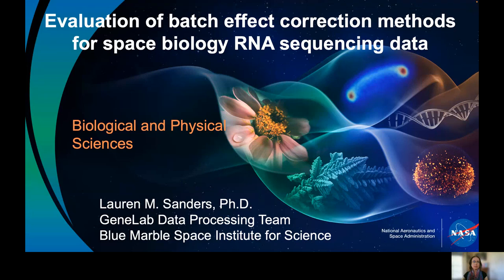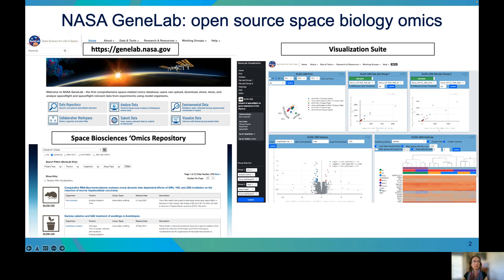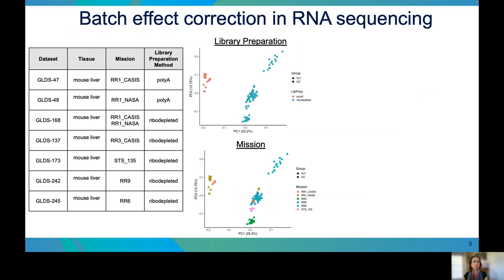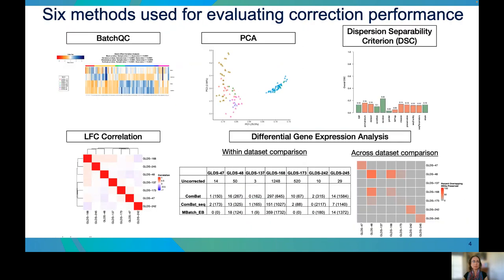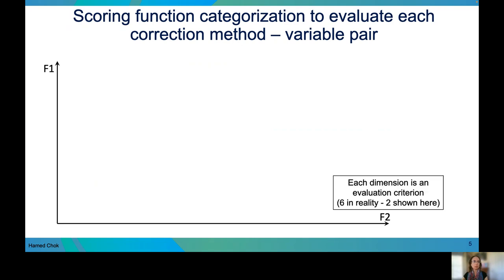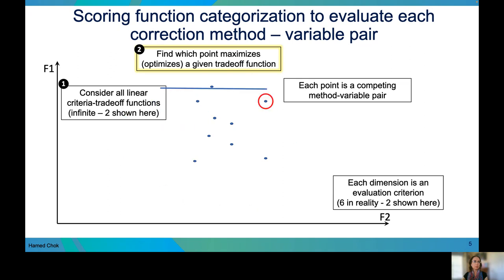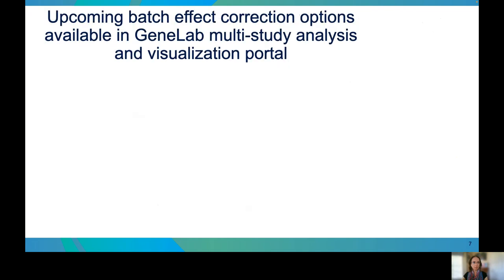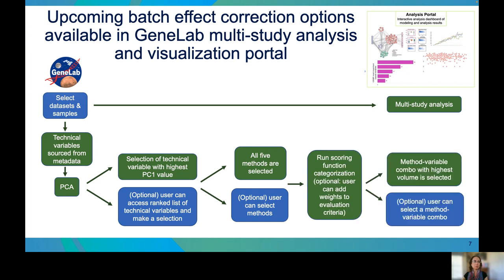BOSC2022 S3aa Lauren Sanders Evaluation of batch effect correction methods for space biology RNA seq